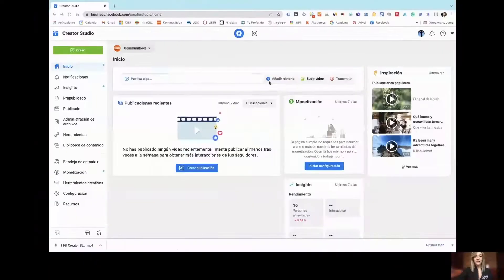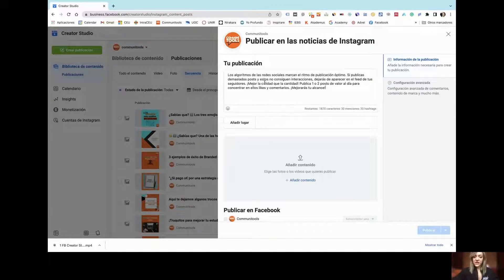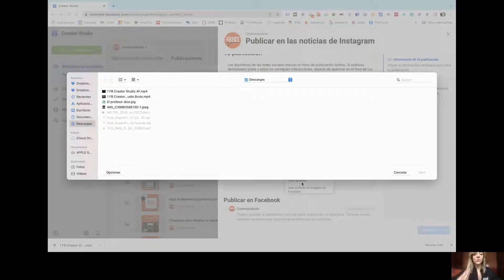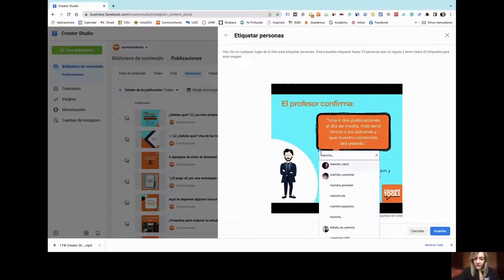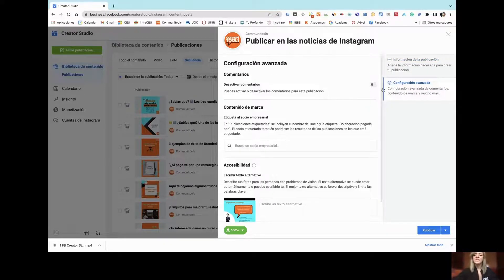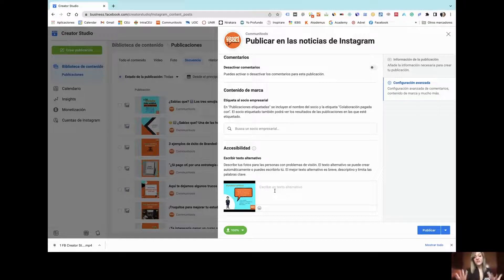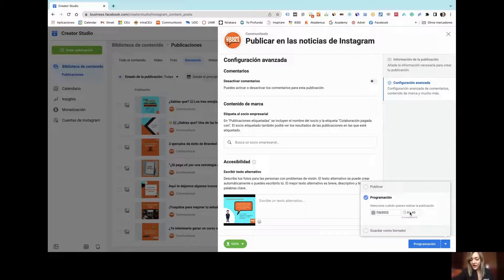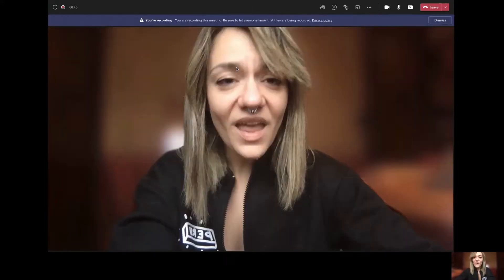How to schedule posts for Instagram with Facebook Creator Studio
Step-by-step tutorial on how to automatically schedule posts (videos, carousels, and images) on Instagram.